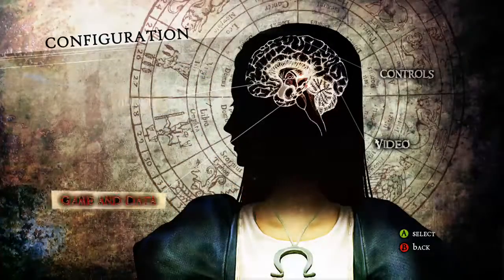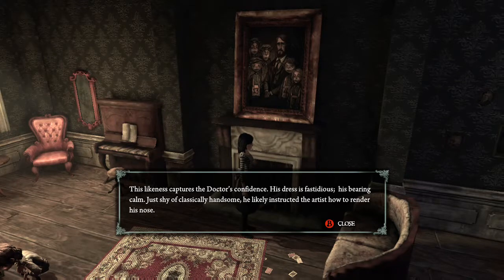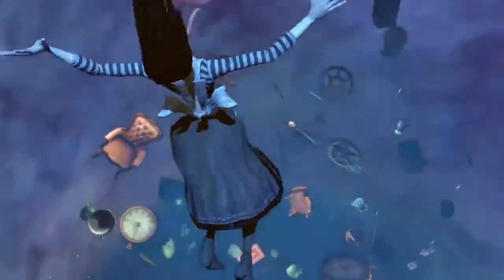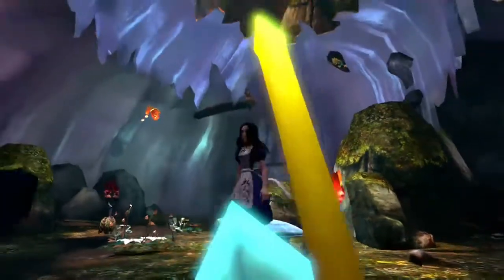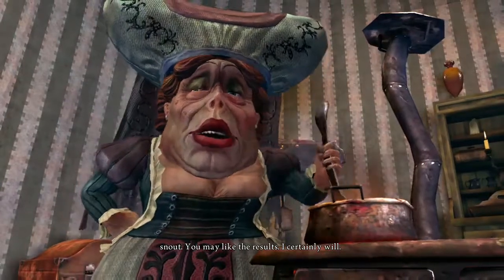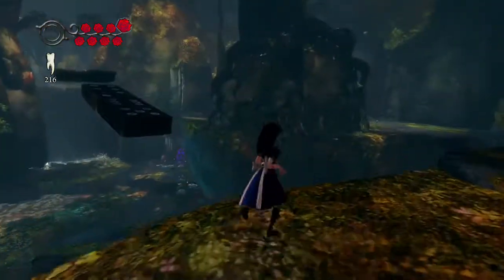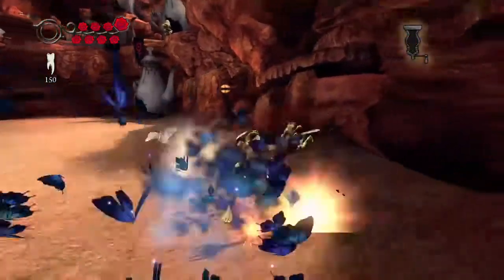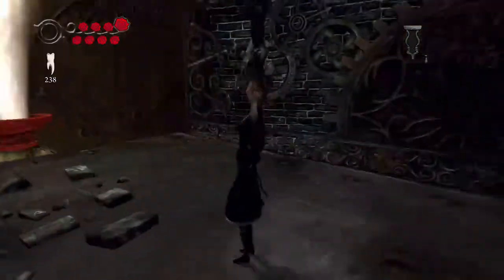Alice: Madness Returns (part 1)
Alice, where have you gone?